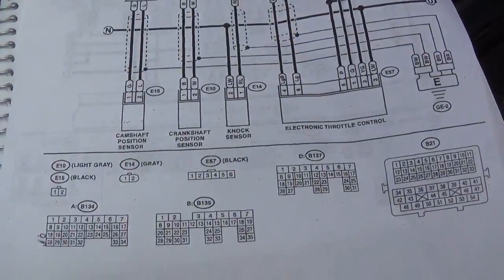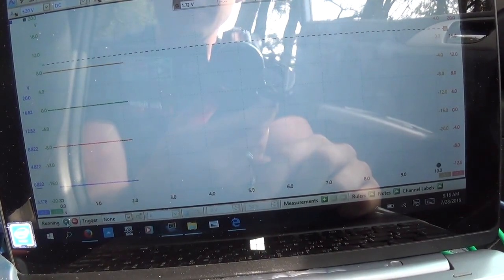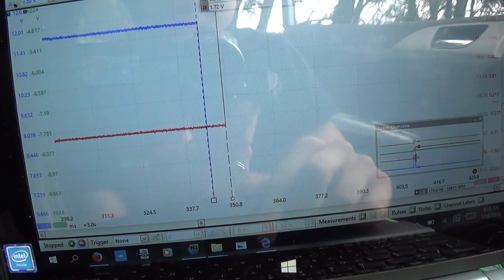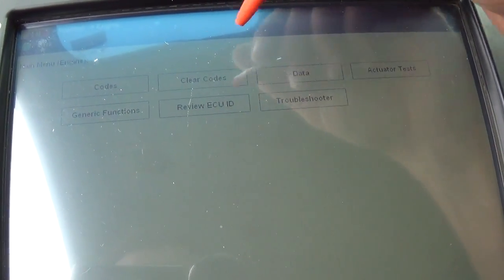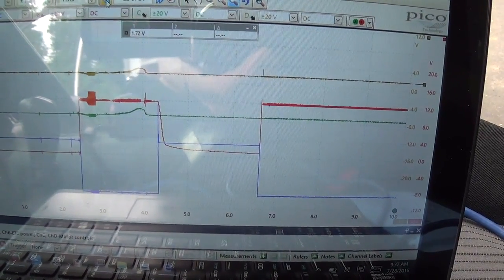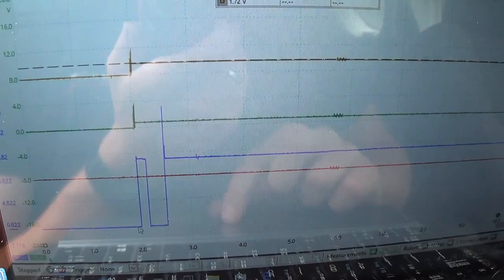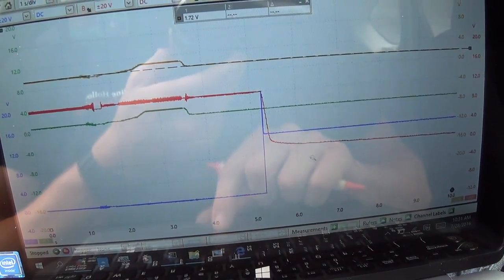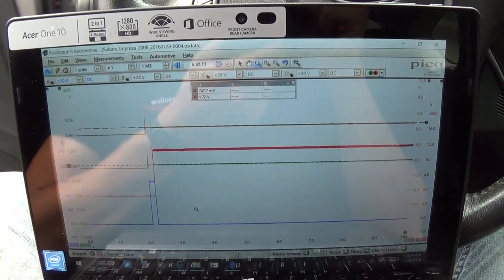Subaru Limp-Home P2102 Case Study - Part 1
The owner of this Subaru Impreza had been chasing a very strange intermittent problem for months. In fact, the previous owner got rid of the car because he could not figure out the problem!!

When he starts up the Subie on a cool morning, it often goes into "limp home" mode, setting a P2102 DTC. However, if he starts it up in the afternoon, car runs great. Once it warms up, it will drive fine all day long.

He already replaced the Throttle Body and a relay, took it to several shops, all to no avail. It's time for Pine Hollow Auto Diagnostics to take a crack at it...turns out to be a great case study.